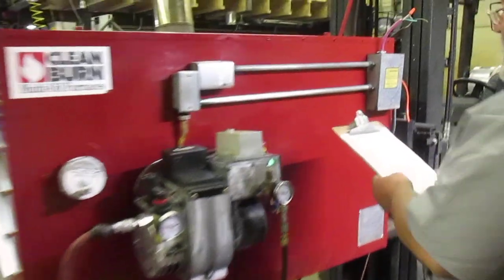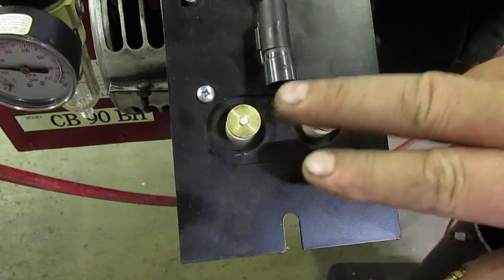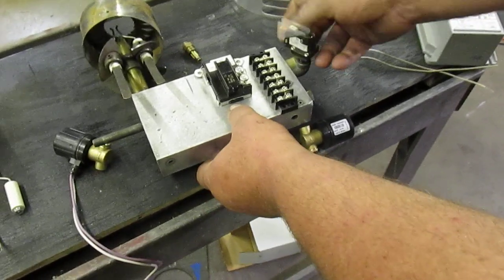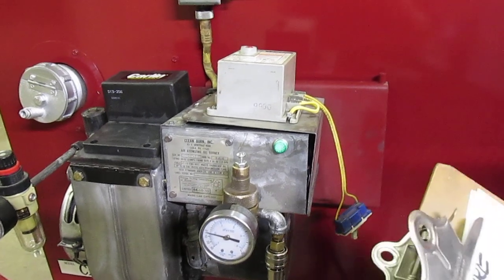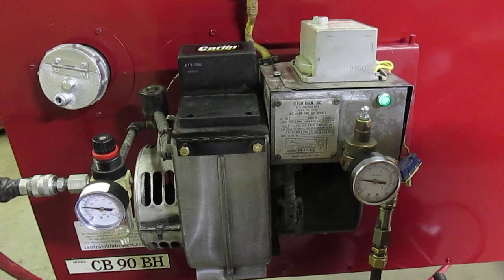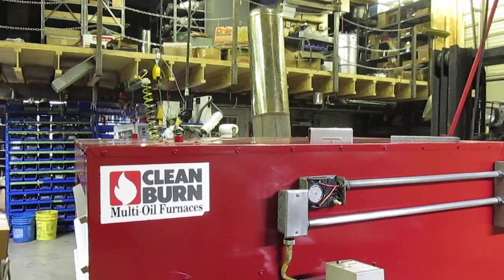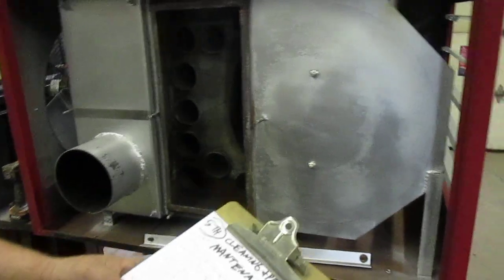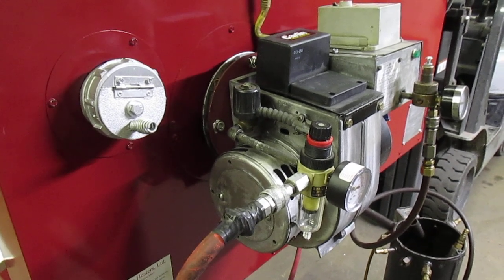280,000 BTU CLEAN BURN WASTE OIL HEATER TUTORIAL VIDEO CENTRALOHIOHEATERS.COM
280,000 BTU CLEAN BURN WASTE OIL HEATER , FURNACE , BURNER
H S BURNER  ,  SWING OUT BURNER